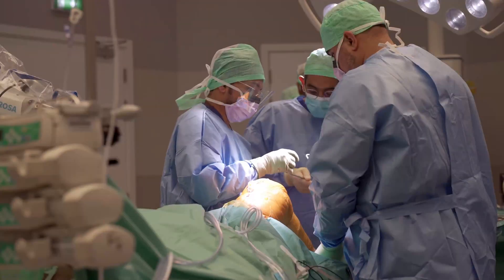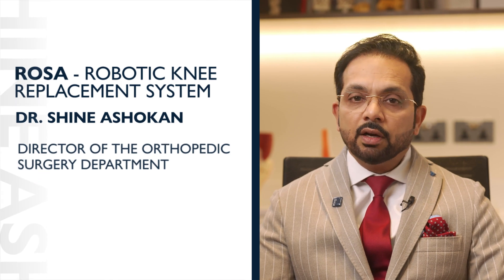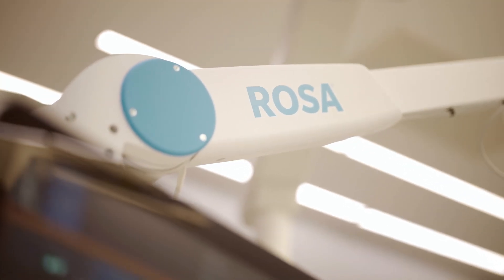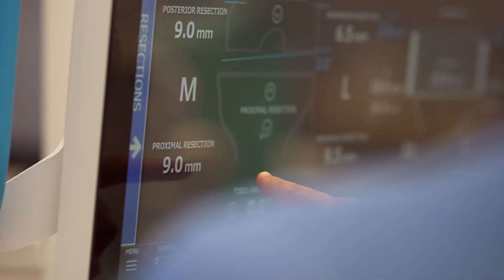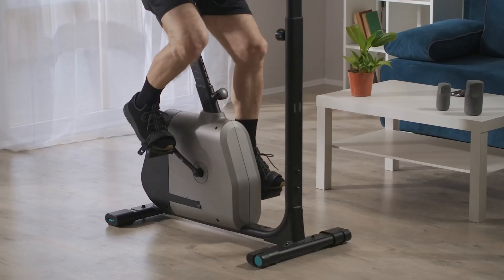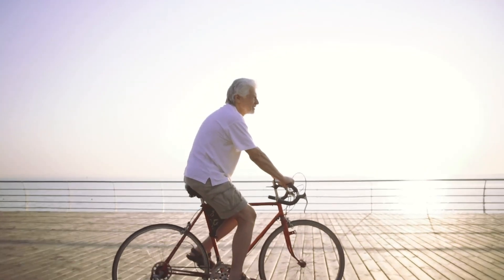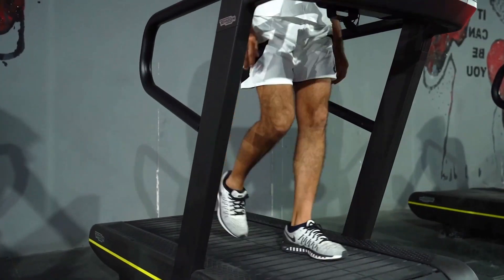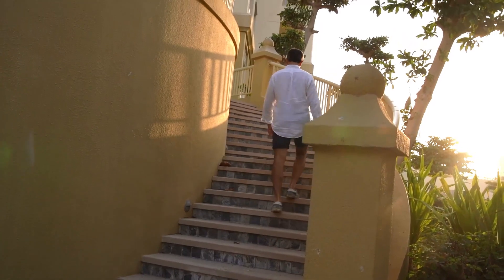Dr Shine Ashokan | ROSA - the Robotic Surgical Assistant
Watch as Dr Shine Ashokan, Director of the Orthopedic Surgery Department, describes the revolutionary technology of ROSA - the Robotic Surgical Assistant.

By introducing this innovative technology into our practice, we have been able to improve surgical outcomes, reduce recovery times, and have results closer to perfection.

We are proud to be one of the leading hospitals in the UAE to be pioneering this innovative technology!